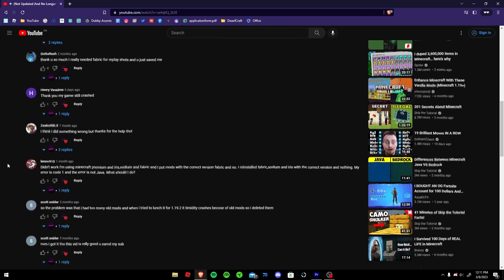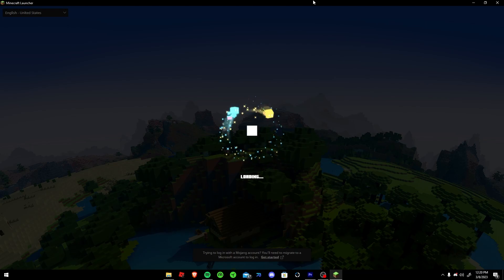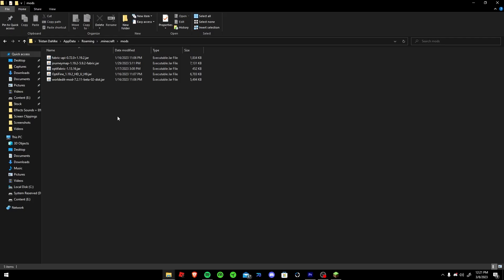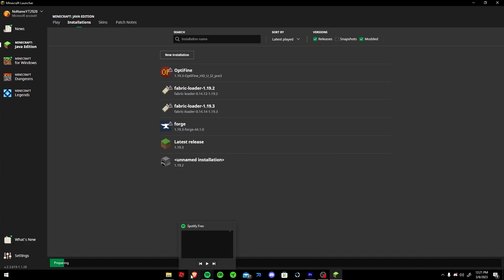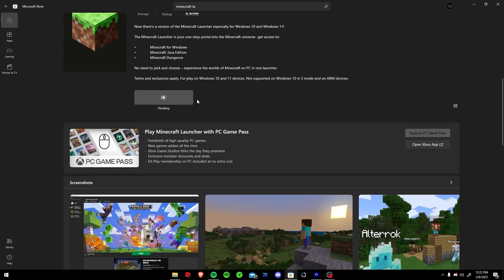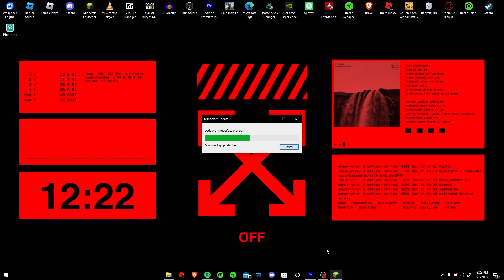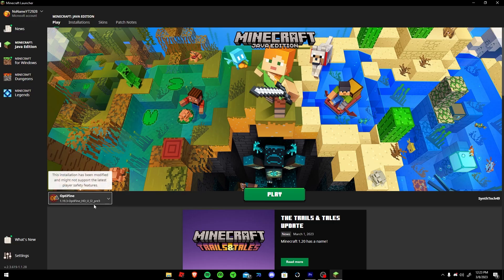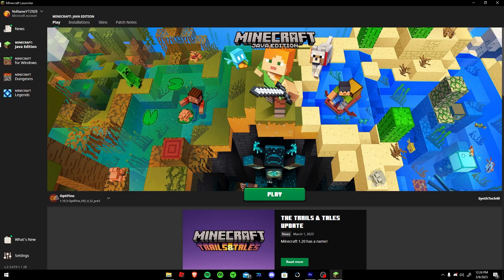Fabric Crashes On Launch | Easy Fix | Tutorial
This video shows the easiest way to fix your Fabric Mod launcher in under 10 minutes.